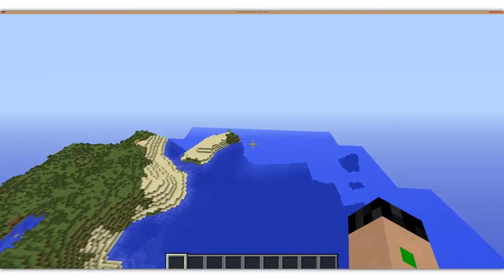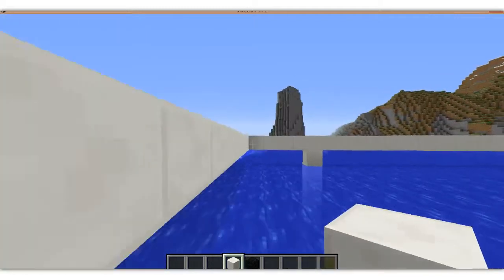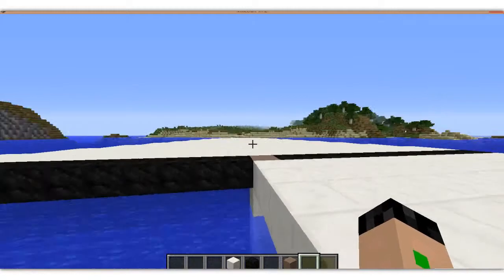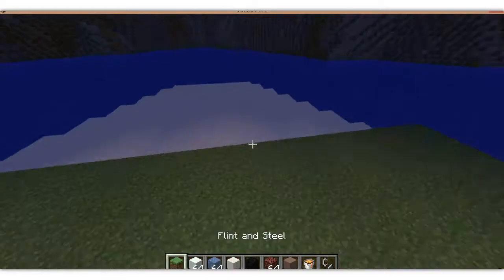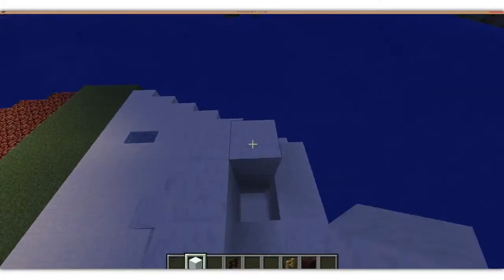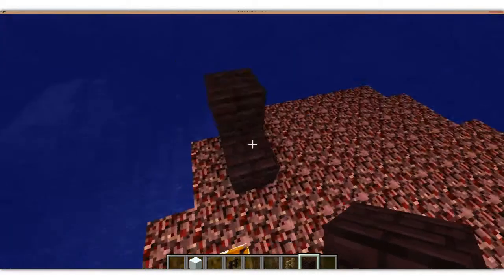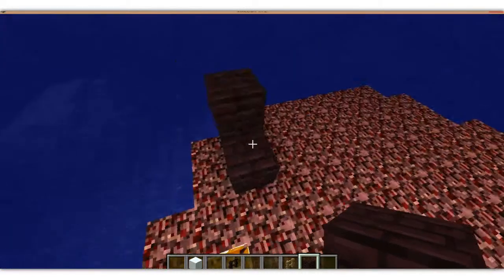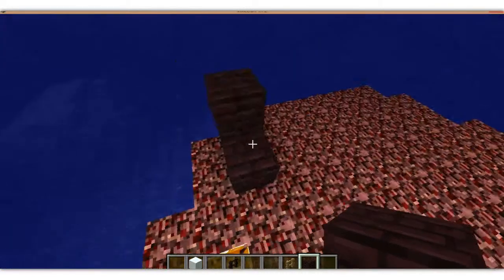mini game build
today guys we start a litte mini game idea i have had for a while and we start building it today I hope you all enjoy and like the idea of the mini game frost and fire